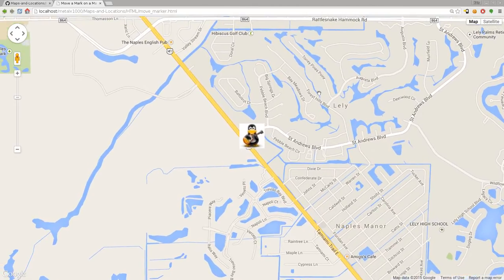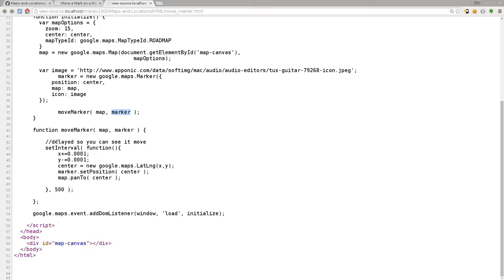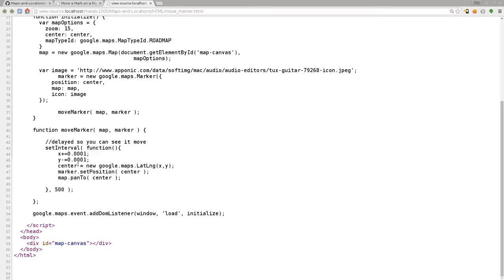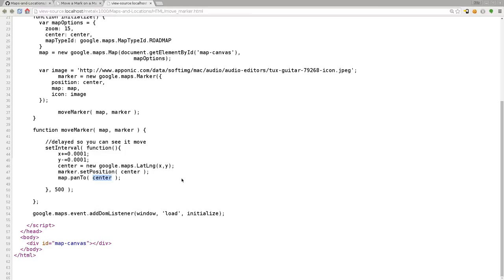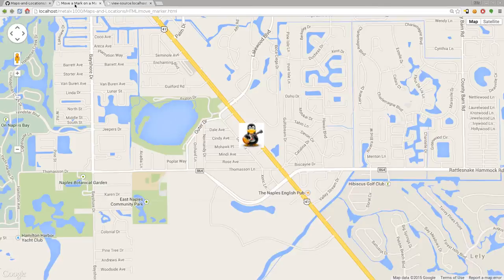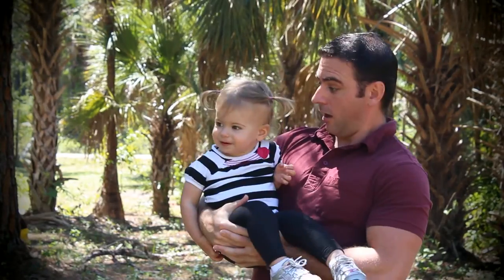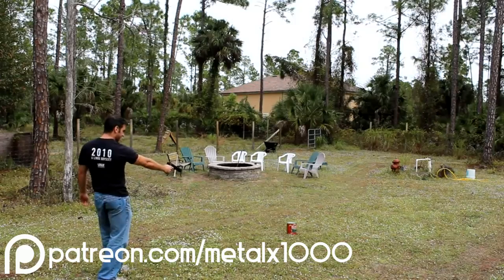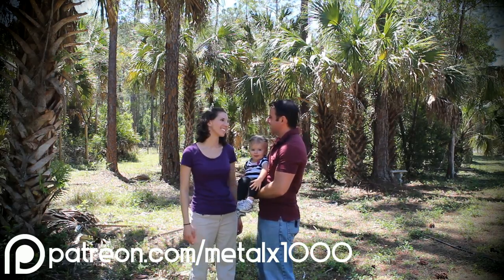Moving a Marker on a Map Programming Tutorial Google Maps API Linux